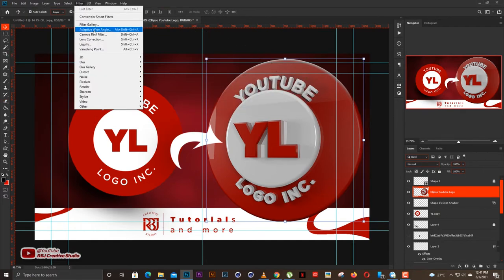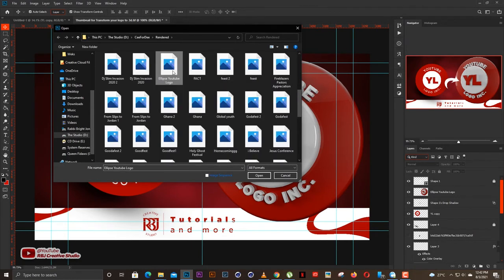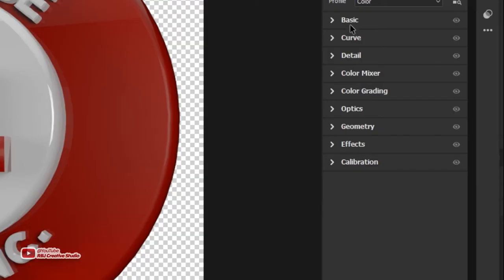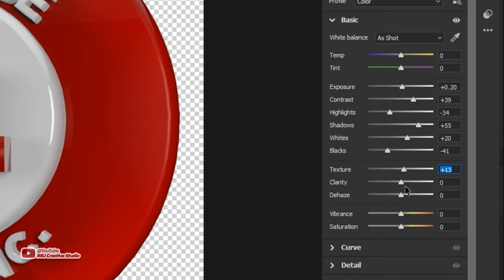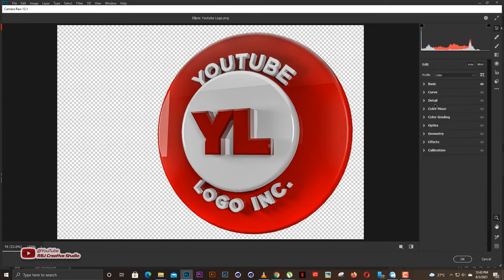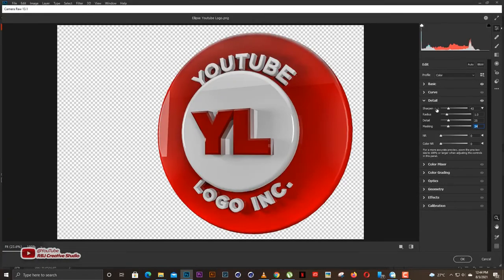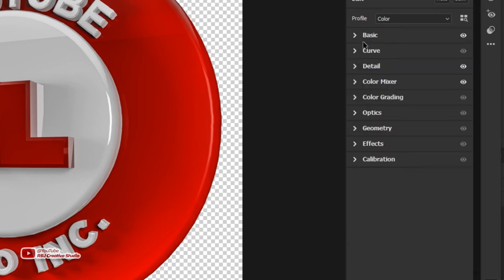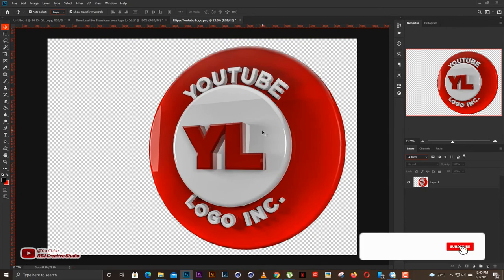Edit your 3D in Photoshop before using it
Hey guys, What's up. Another useful video for you guys. So after your 3D is done in Cinema 4D, you need to edit it in photoshop using camera raw before using it. Watch how its done.